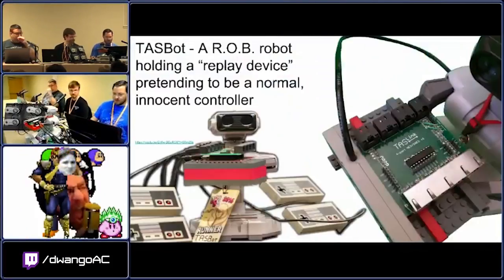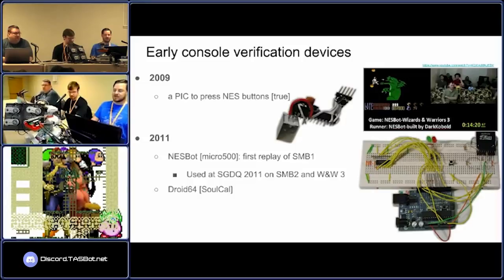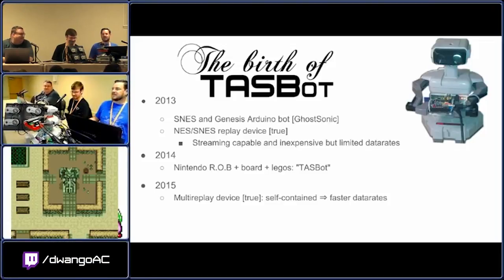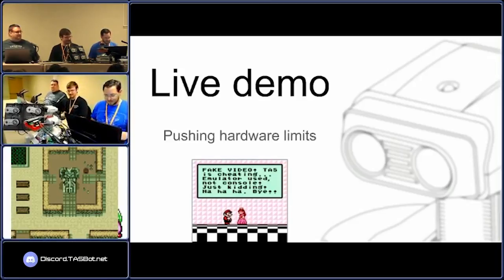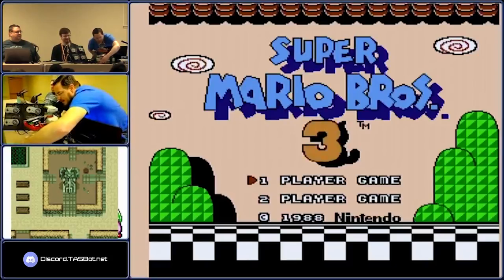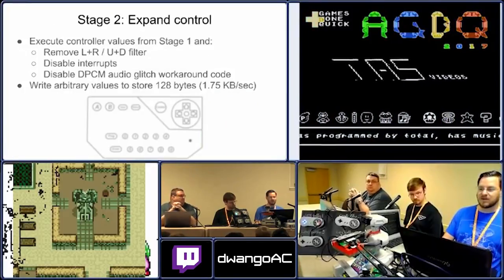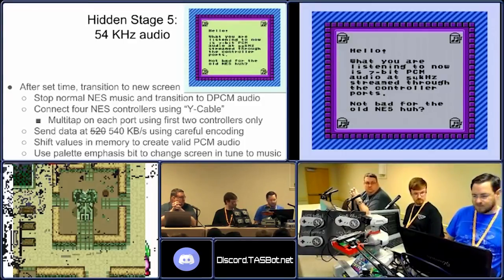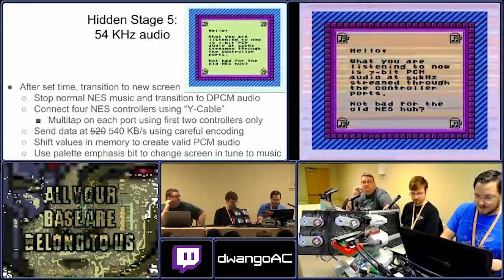The History of TASBot and Tool-Assisted Speedrunning, Part 2 (SGDQ 2018 Panel Special Presentation)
Or: TASBot, TASing, and You, Part 2
In this second of two parts, dwangoAC, MediaMagnet, and TiKevin83 explain the birth of TASBot, and show an example of (soundless) arbitrary code execution done on Super Mario Bros.3 for NES.

Special thanks to timeshifter, tinahacks, and Illy for helping with the hardware and gripping on site at the SGDQ 2018 panel.

Additional credit goes to the off-site team - thanks to Ange Albertini, total, micro500, Lord Tom, Masterjun, Ilari, Invariel, Jaku, Ownasaurus, p4plus2, kodewerx, ais523, and fuzyll, and the TAS Community for making this happen.